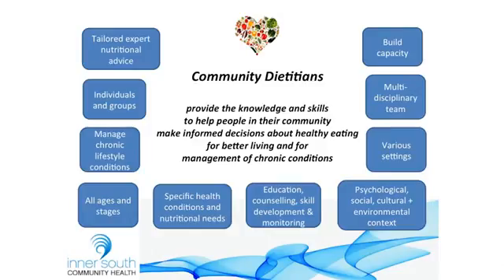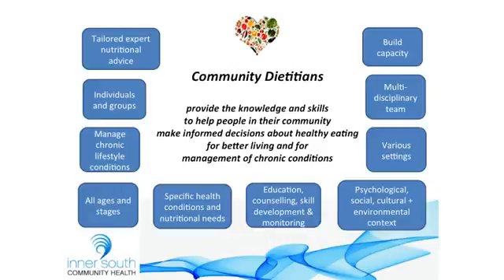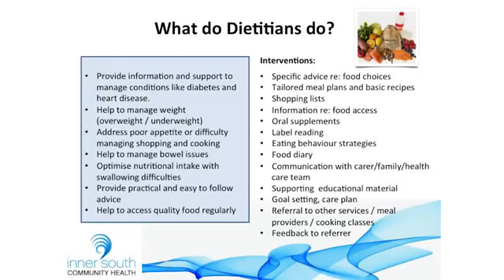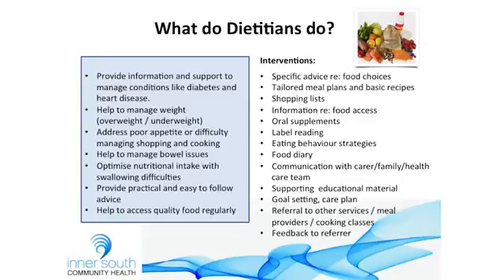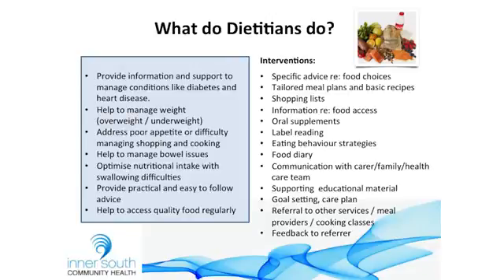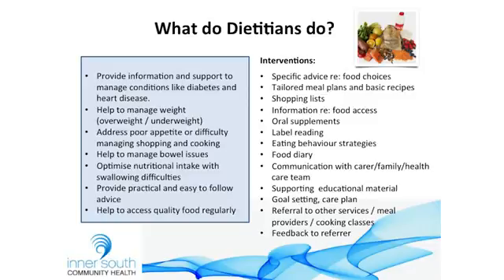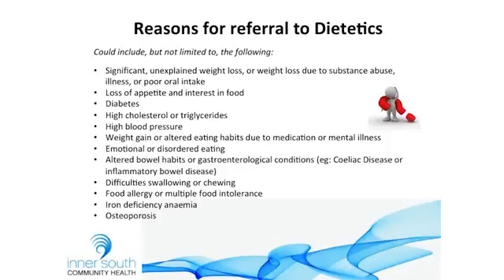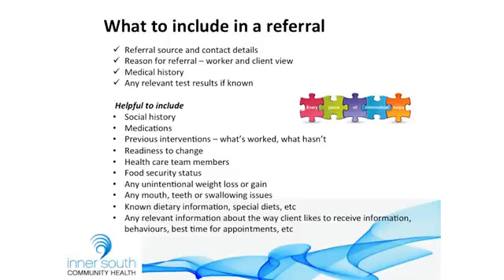Dietetics and Nutrition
The  role of a Community Dietitian is discussed along with reasons for referral. Reasons for referral include, significant unexplained weight loss, diabetes, high blood fats, high blood pressure, altered bowel habits, difficulties swallowing or chewing. The dietitian also discusses what to include in a referral. This information is helpful for those conducting person-centred (holistic) health screening.